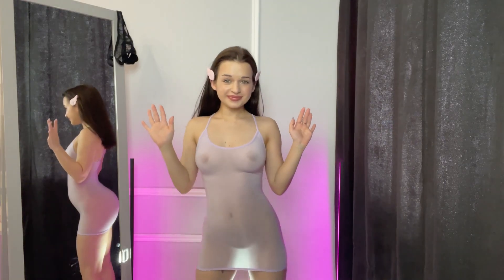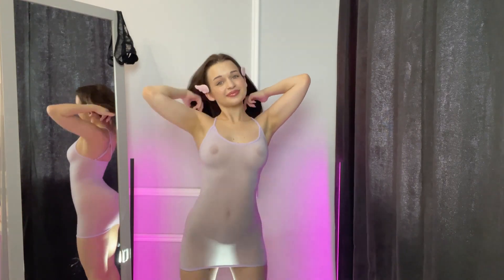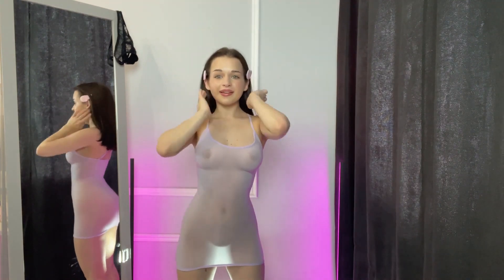WHITE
This is all about lessons in life.You will learn a lot of things from all of my videos which give us more lessons,advices and more.